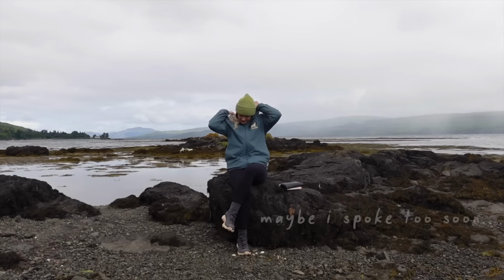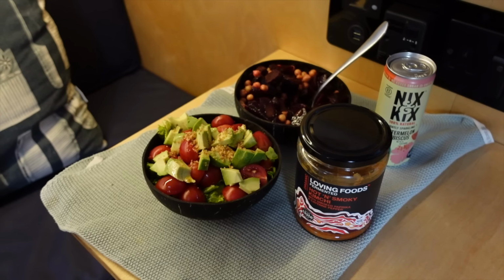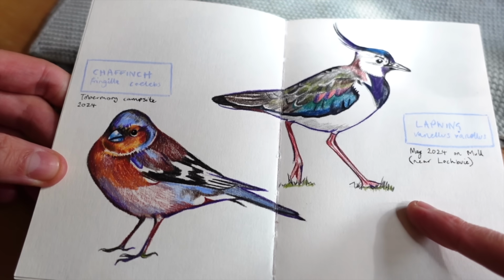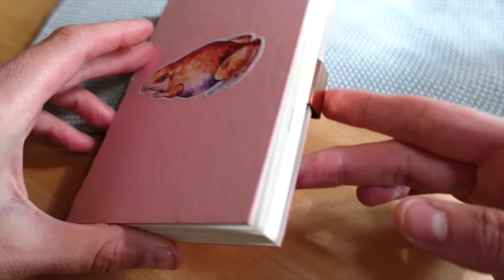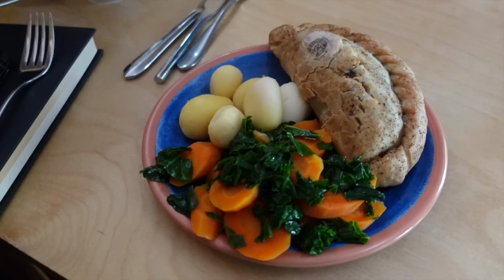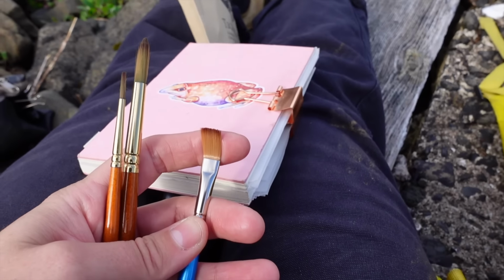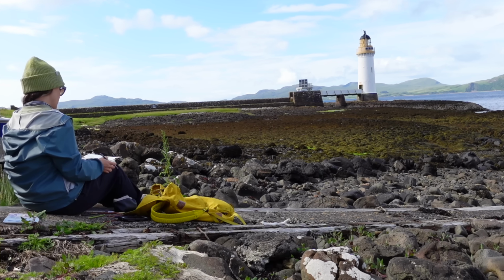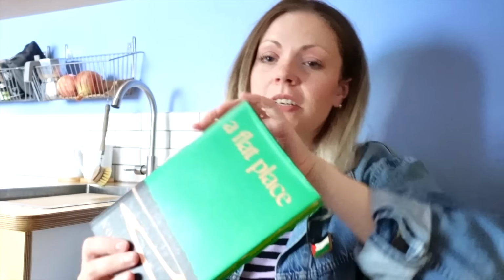Painting Outside for the First Time in YEARS (& making silly mistakes) Plein Air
Welcome to the 5th episode of Holly in the Hebrides - my new vlog series documenting my artist life on the Isle of Mull. This week I am drawing and painting on location, working in my sketchbook and nature journalling. Follow along as I discuss my challenges and experiences trying something new.

GAZA FUNDRAISERS

My friend Kate is fundraising for Ahmed Omar Mahmoude Al Sikaly in Gaza and his family.

MUSIC

00:00 intro
00:30 Drawing shipwrecks
03:55 Textures in my sketchbook
05:50 Sketchbook tour
10:06 Lighthouse drawing
11:48 mini landscape painting
14:04 Take two!
17:54 What to learn from location painting
21:22 Bird nest study
23:13 What I'm reading
27:45 Island nightlife